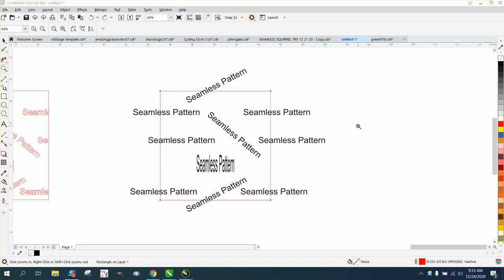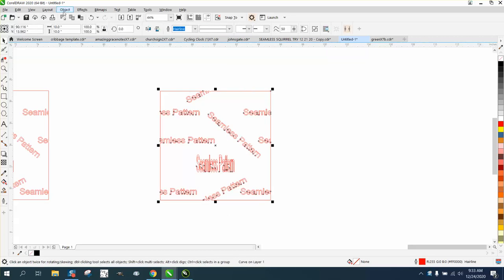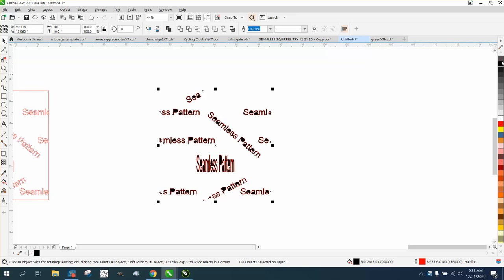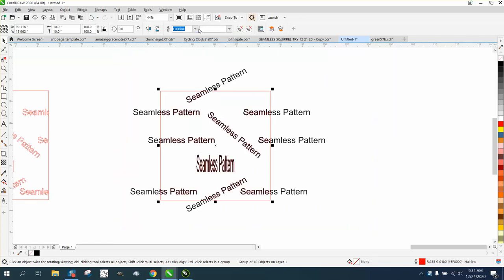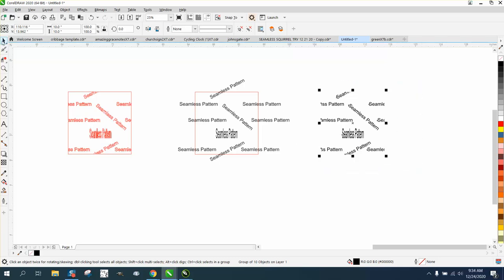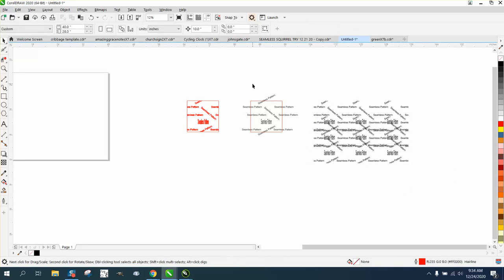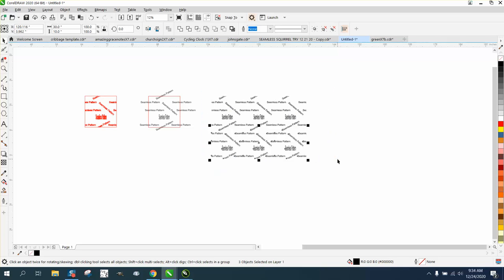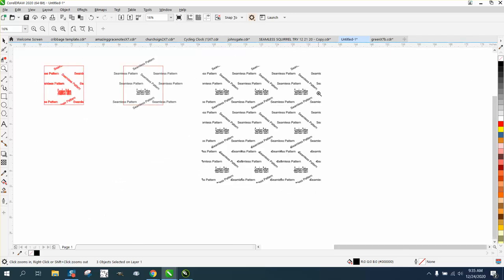Corel Draw Tips & Tricks Seamless Patterns with Text Part 2 Intersect